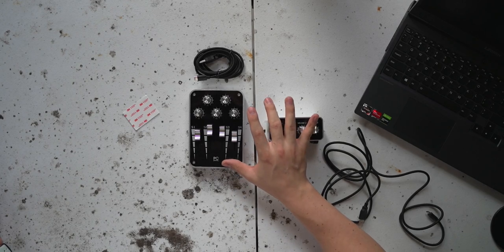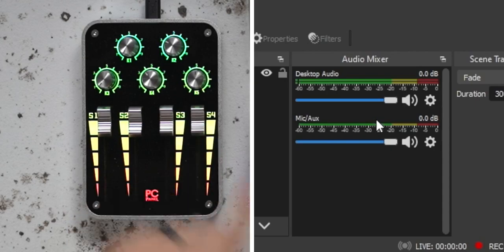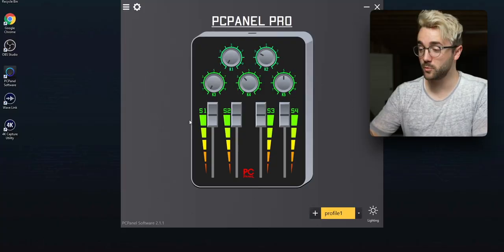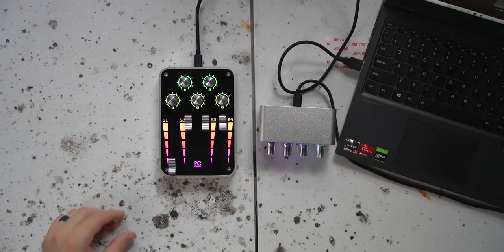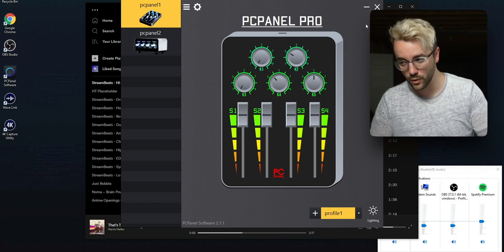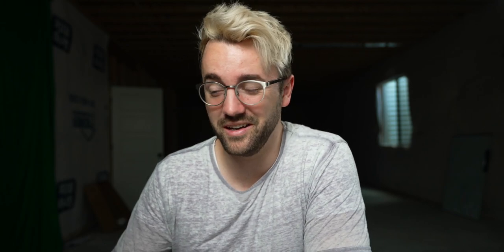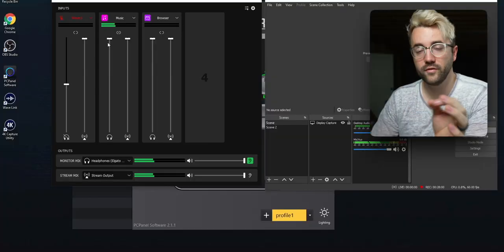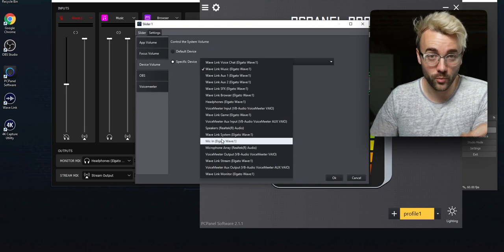Controlling Your Stream Audio Just Got WAY Easier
This thing ended up being WAY better than I thought it would be. Props to PCPanel for making this.

Description tags, yo: Pro, Mini, Audio, Control, GoXLR, Wave, Elgato, volume, mixer